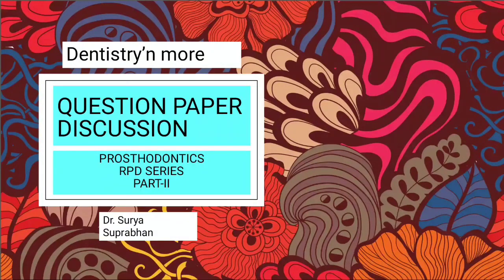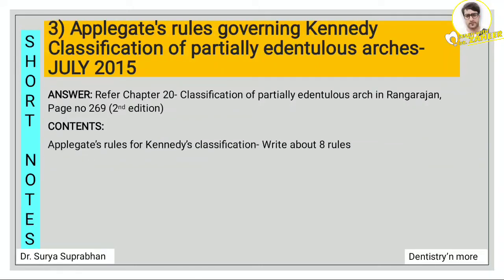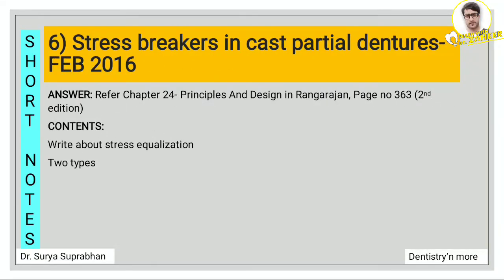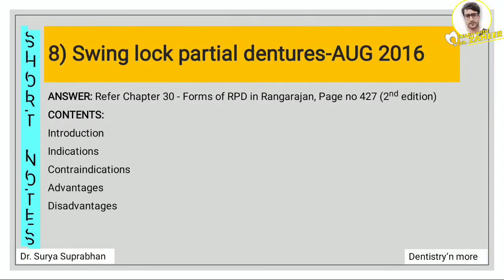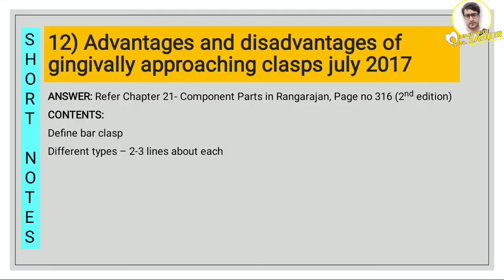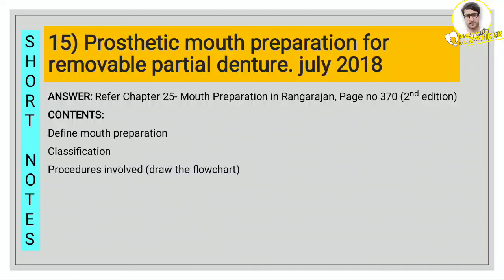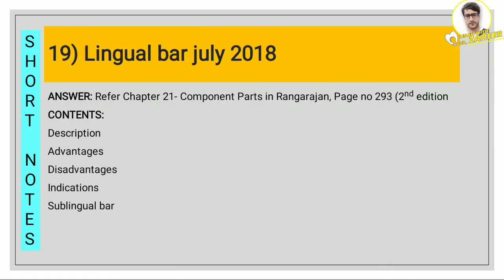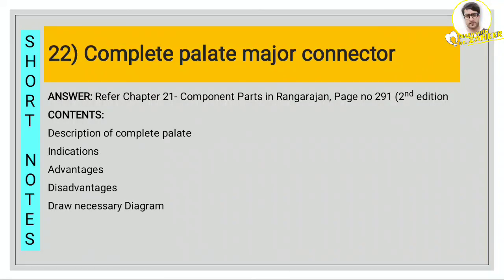PROSTHODNTICS QUESTION PAPERS - PART6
PROSTHODNTICS QUESTION PAPER DISCUSSION - PART 6

2)Oral medicine & Radilology

3)Oral pathology

4)Pedodontics

5)Orthodontics

6)Public health dentistry

7)Conservative dentistry

8)Endodontics

9)Prosthodontics

11)Periodontics